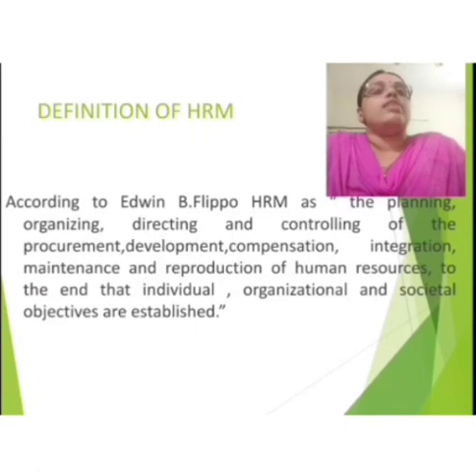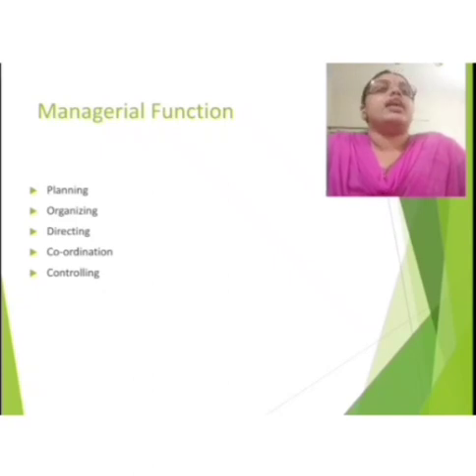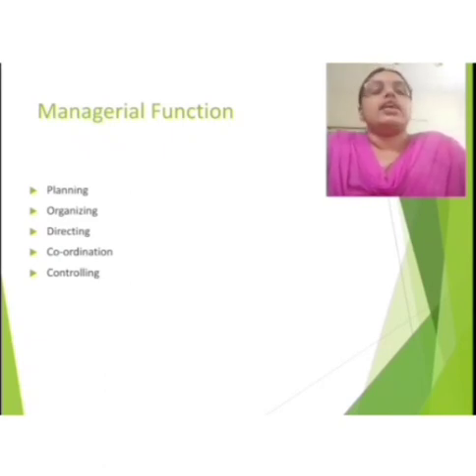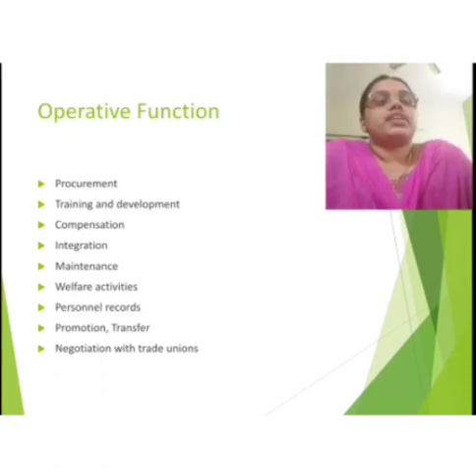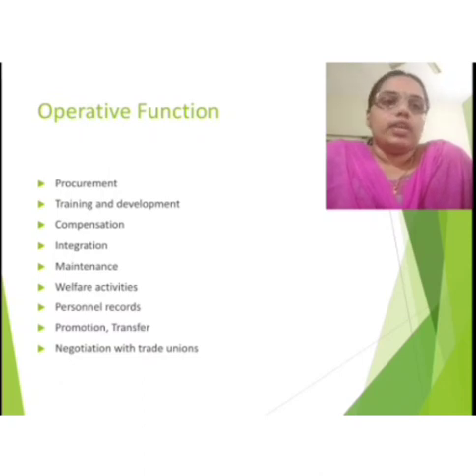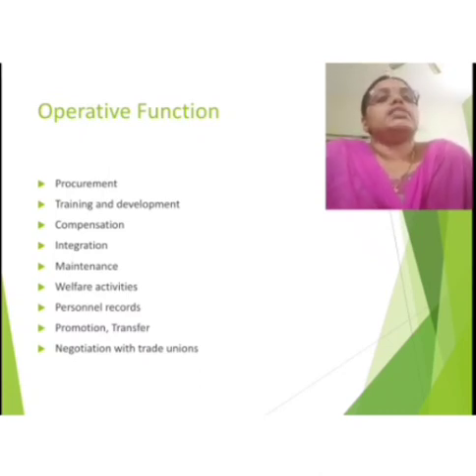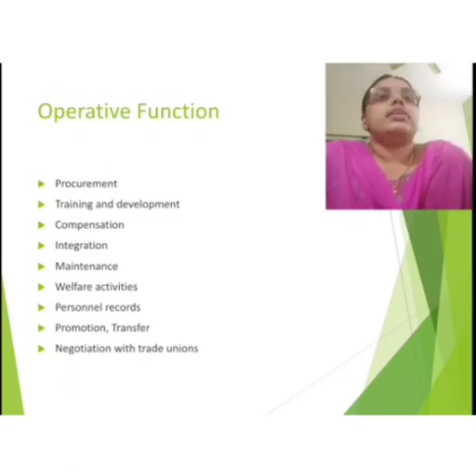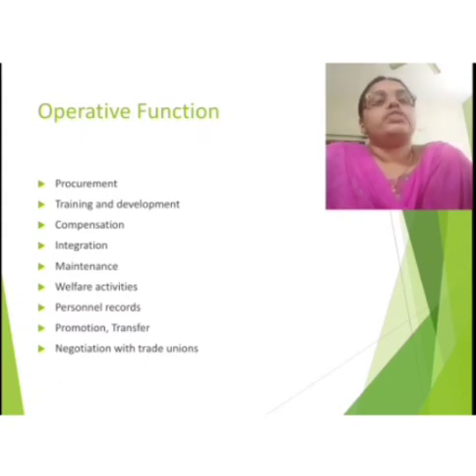HRM Bcom 3 Sem - Abisha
Bharathamatha College, Kozhinjampara. Tutorial on Human Resource Management BCOM 3 Semester. First Chpater